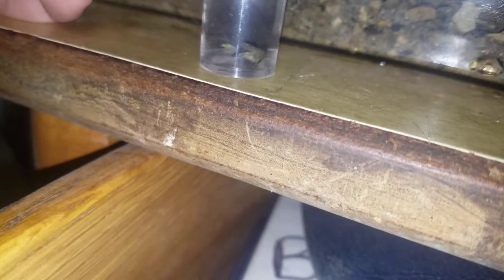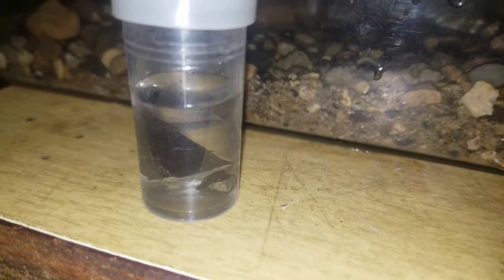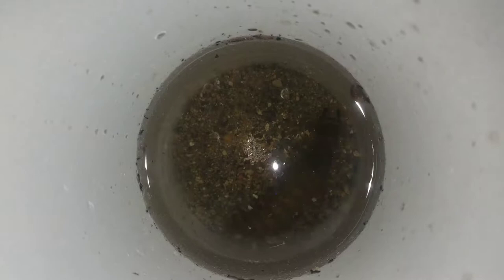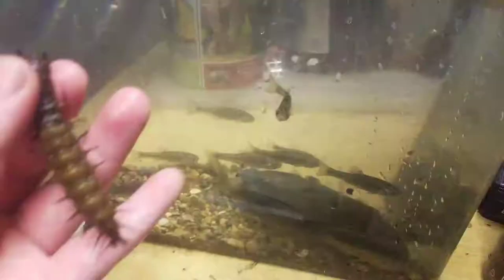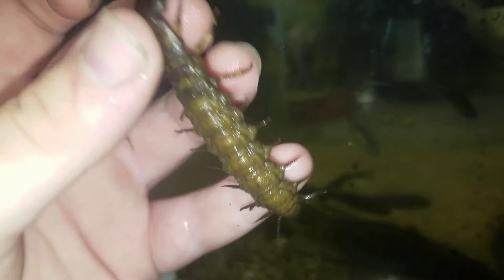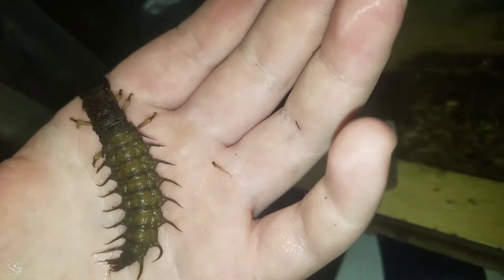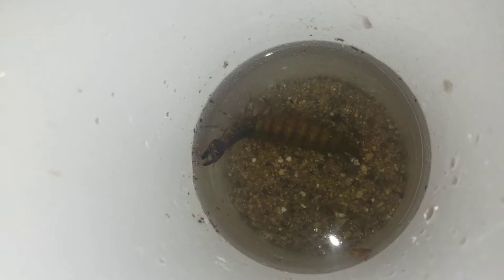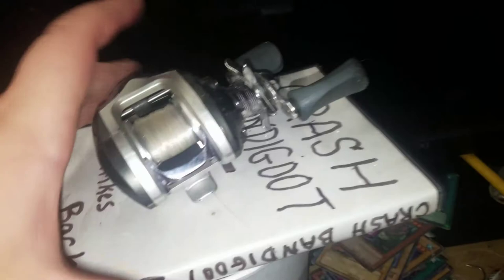Hellgrammite's baby to adult